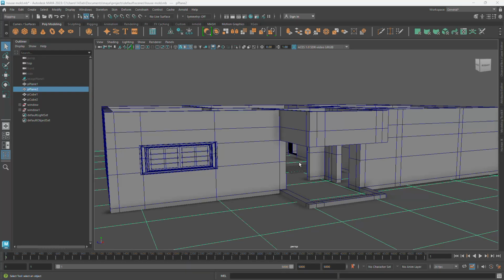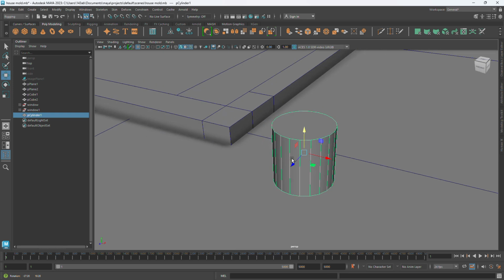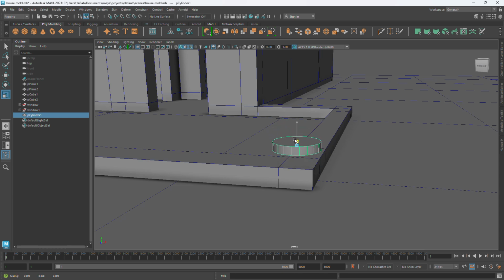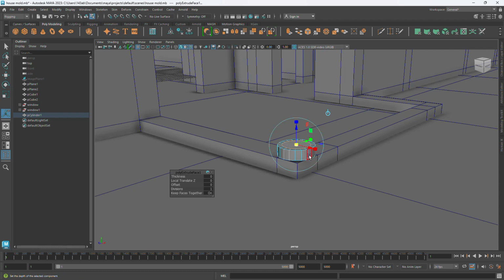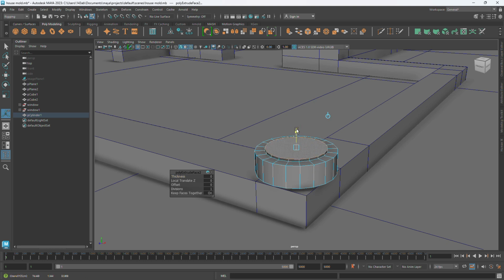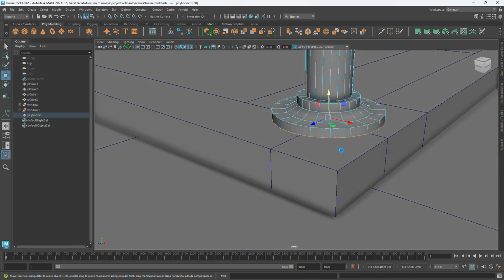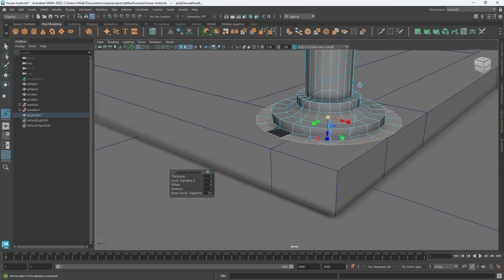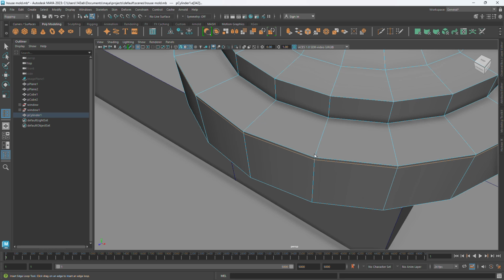LESSON 3: Create 3D Porch Pillar in Autodesk Maya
In this step-by-step tutorial, you’ll learn how to model a realistic 3D house from scratch using professional techniques. Whether you’re a beginner or an intermediate designer, this guide will walk you through the complete house modeling process from layout setup to final detailing.

In this video, you will learn:

• How to start a house model from a floor plan
• Wall, door, and window modeling techniques
• Roof creation and structural detailing
• Adding realistic proportions
• Clean modeling workflow tips
• Beginner to pro techniques

This tutorial is perfect for students, architects, 3D artists, and anyone who wants to improve their architectural visualization skills.

Motion Graphics
3D Modeling
Architectural Design
Photoshop & Branding
Video Editing